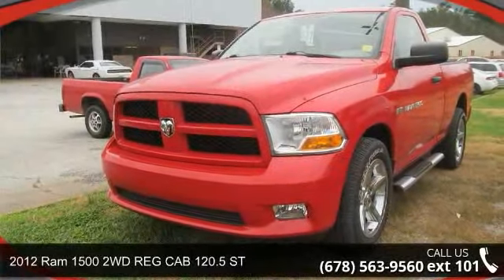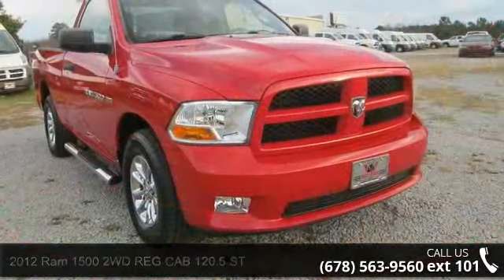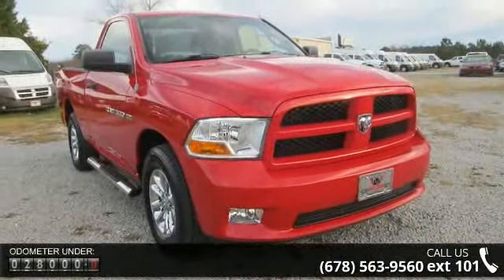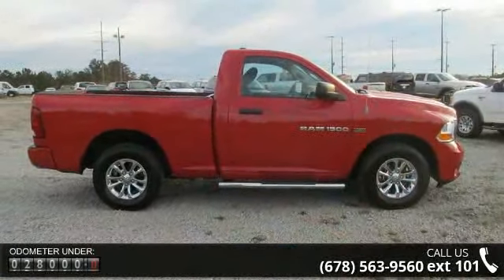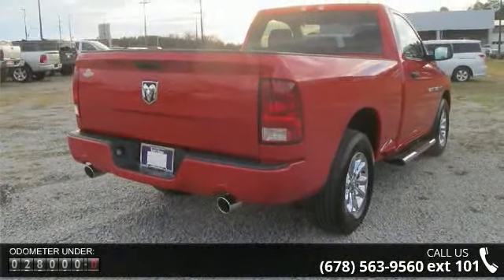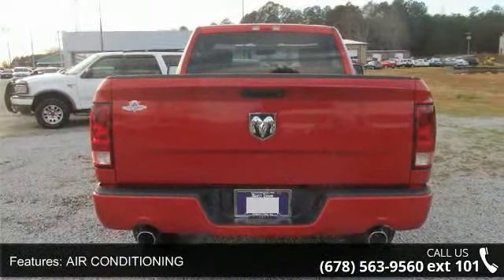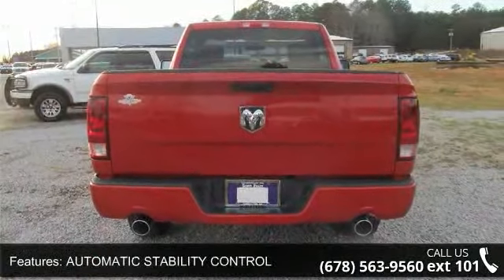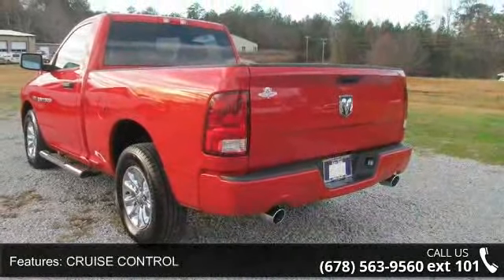2012 Ram 1500 2WD REG CAB 120.5 ST - Scott Evans Chrysler...